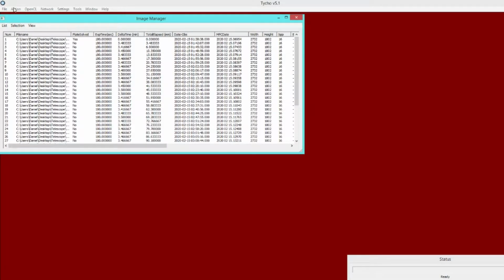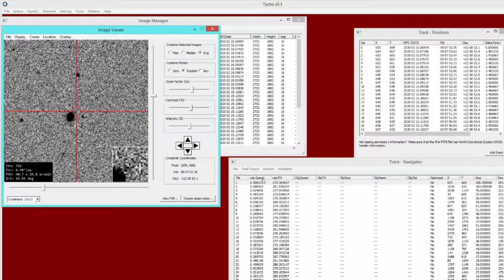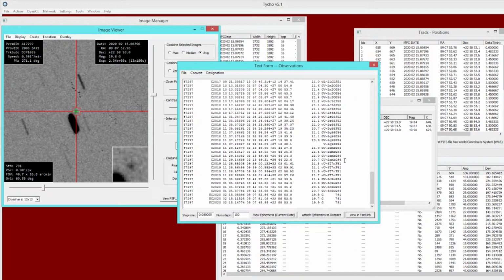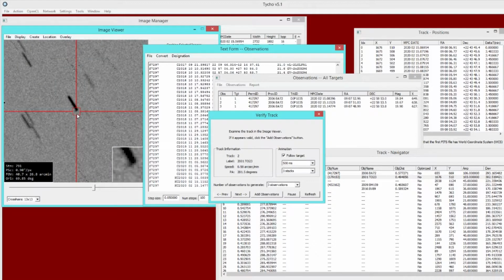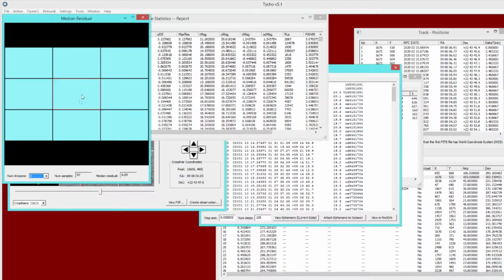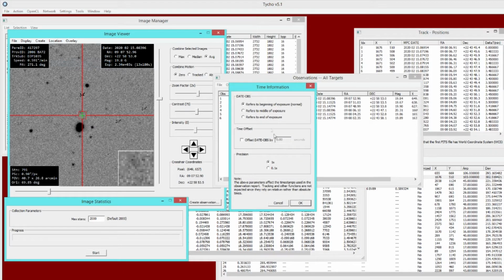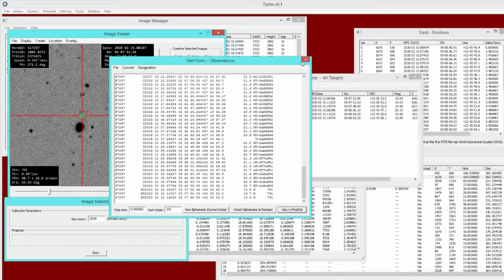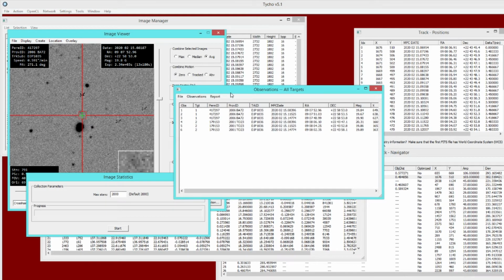Identifying a Timing Issue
Surprisingly high residuals on objects with good SNR suggested that the problem was not in the measurement of position but rather with that of the timestamp associated with the position.